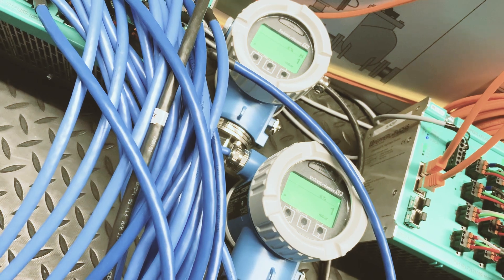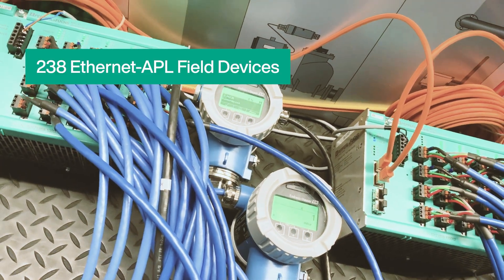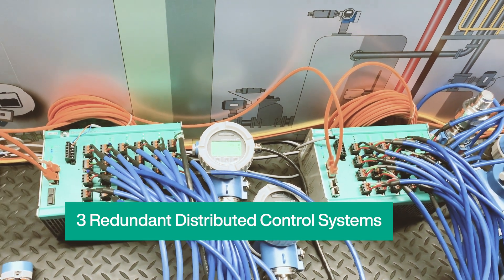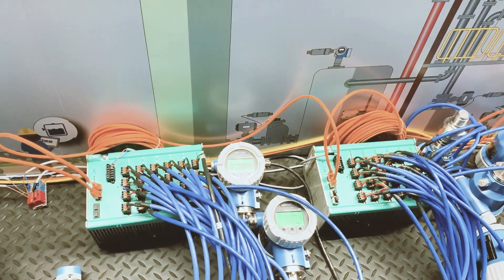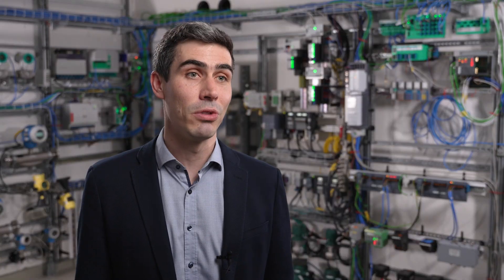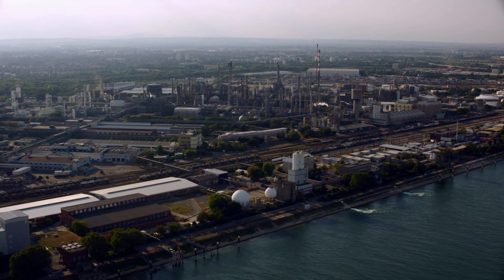A Milestone for Ethernet-APL: Scalability Tests in March 2023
Ethernet-APL is ready for deployment under realistic conditions. To prove this, several industry partners joined forces to conduct three scalability tests. The partners included BASF, Endress+Hauser, and Pepperl+Fuchs. The test results were convincing. To highlight the great success of the tests as an important milestone for Ethernet-APL, Pepperl+Fuchs interviewed some of the people involved. Get insights into the details and results of the tests as well as the most important benefits of the technology in the interview.

Do you want to learn more about Ethernet-APL?